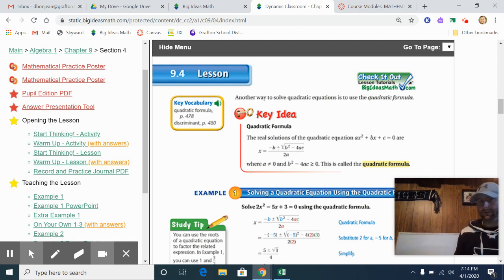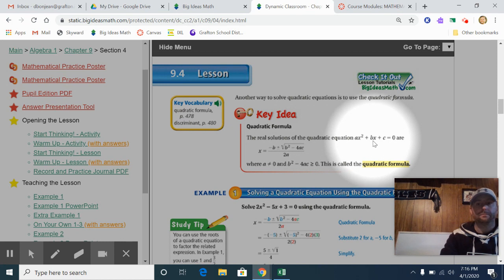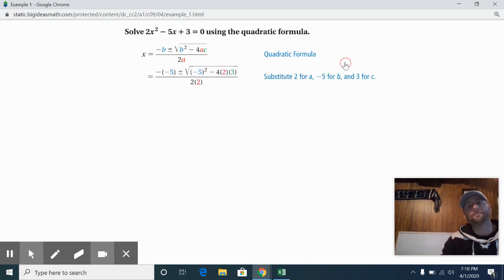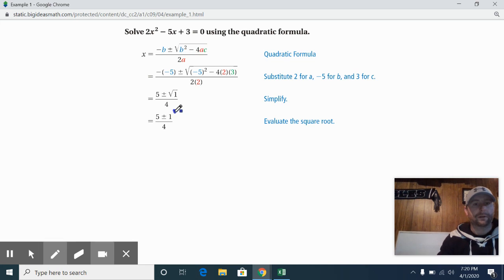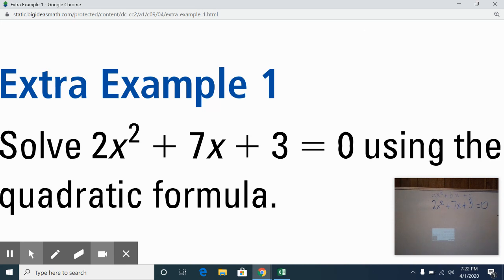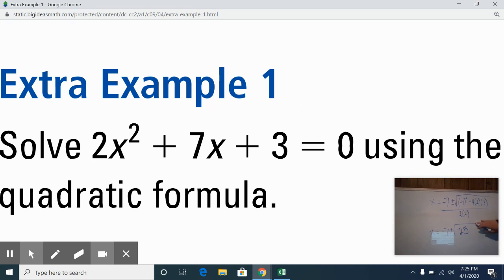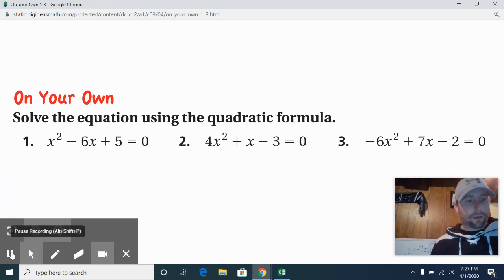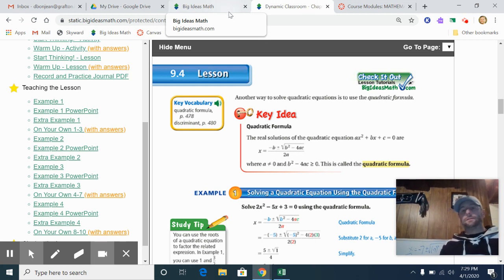Algebra: 9.4 Lesson (Part 1)